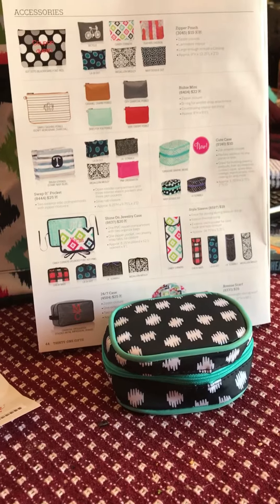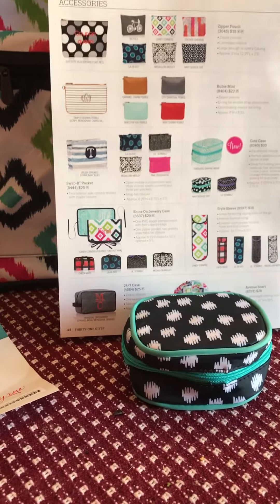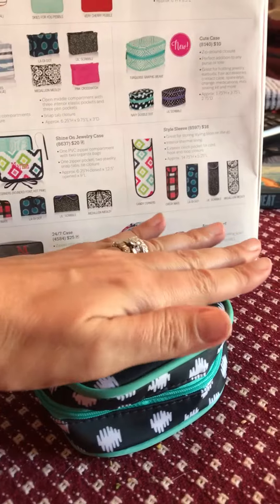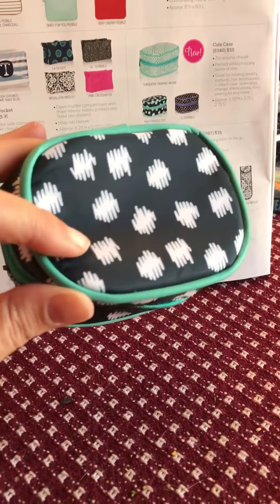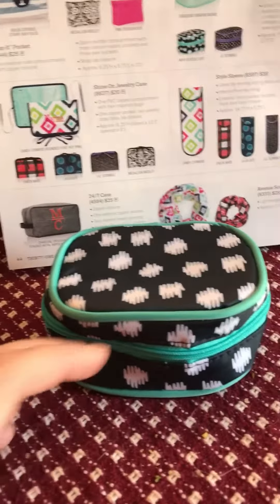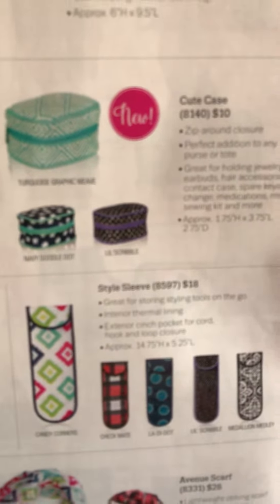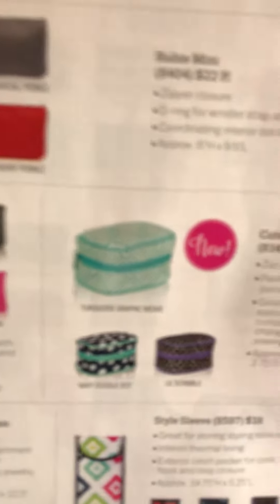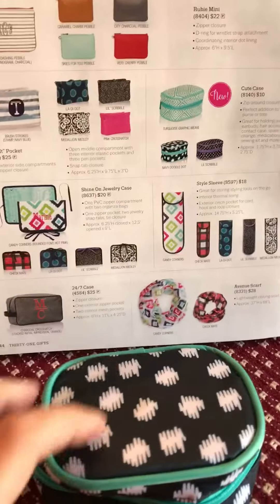Guess what's in my cute case